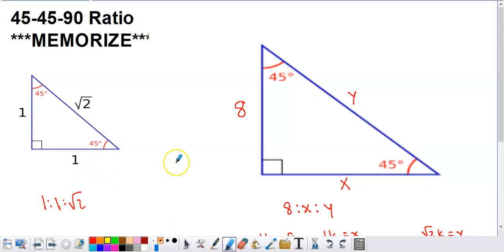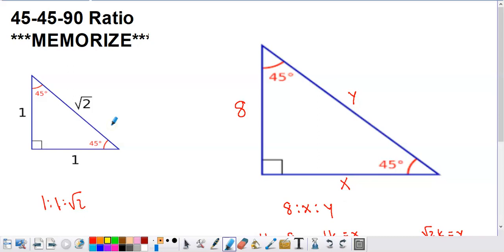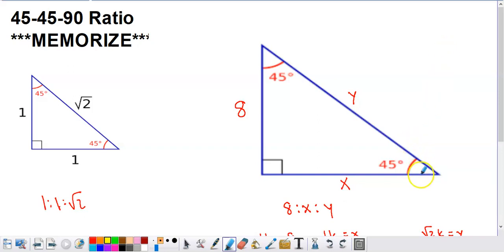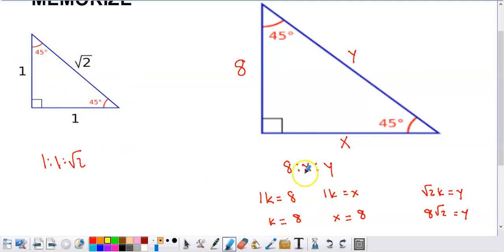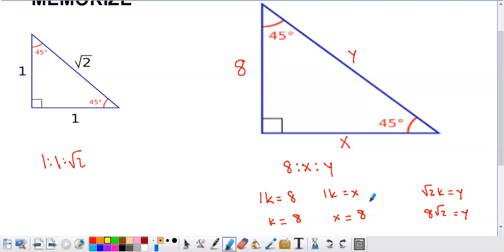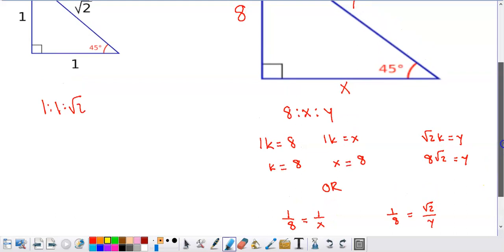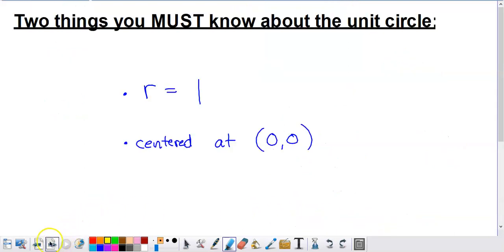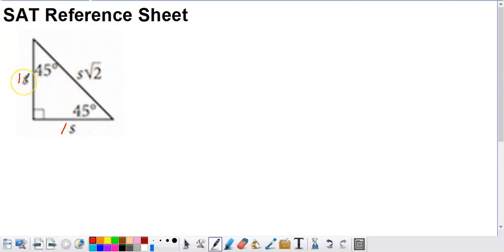45-45-90 Right Triangles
In this video we take time to discuss 45-45-90 right triangles. We develop a base ratio and confirm that it holds within the Pythagorean Theorem. We then use the ratio to determine missing side measures on a similar triangle. We do this by using a constant of proportionality but also show how proportions between the similar triangles can be set up and solved to determine the missing values. We conclude the video by showing how this information will be provided to you on the SAT reference page.